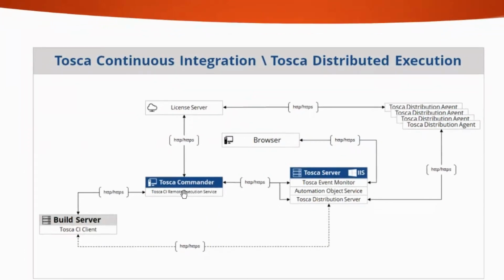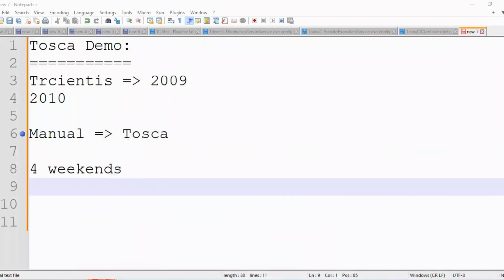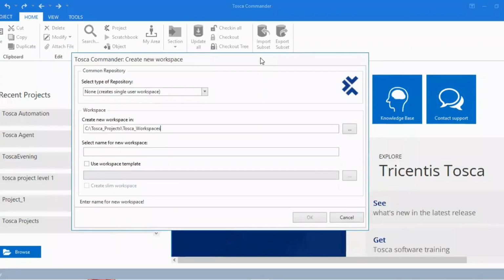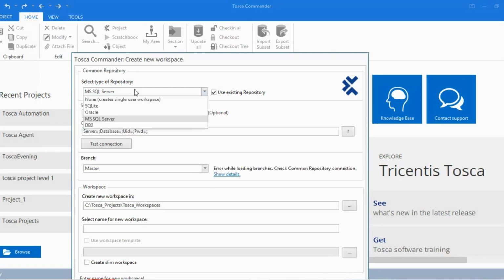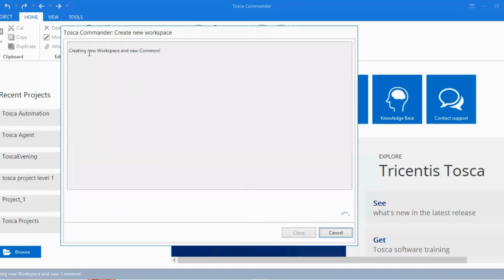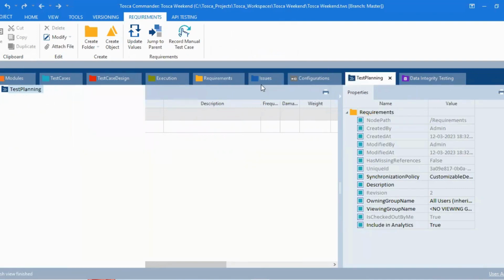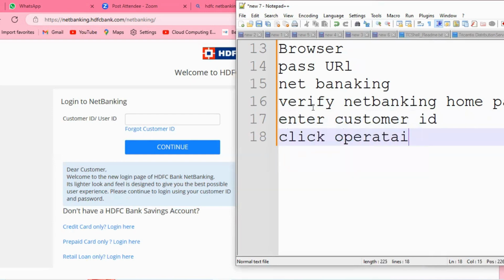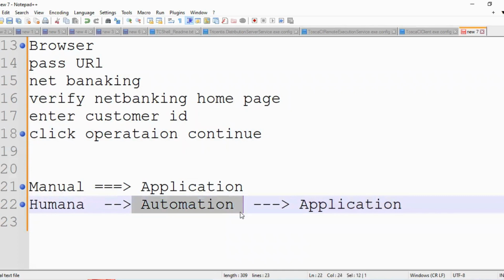Tosca Automation | Enhancing your testing capabilities |Tosca Traning | TOSCA Demo-2 Part-1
Tosca is a popular software testing tool that is widely used by organizations worldwide. If you're interested in learning Tosca can be a valuable investment in your career in tosca training. With the increasing demand for skilled software testers, the job opportunities in this field are plentiful, and the potential for growth and advancement is high.

We provide best tosca automation tool training course and placement with certification in Ameerpet, Madhapur, Kukatpally, Dilshuknagar, and Hyderabad that can help you gain the skills and knowledge necessary to become a certified Tosca professional. These programs typically include both theoretical and practical training, as well as opportunities to work on real-world projects. We offer both tosca testing online training and tosca offline classes.

Once you have completed your tosca automation course, We offer placement assistance to help you find a job in the field of software testing. With a Tosca certification course, you'll be well-positioned to secure a high-paying job in a variety of industries, including healthcare, finance, and technology.